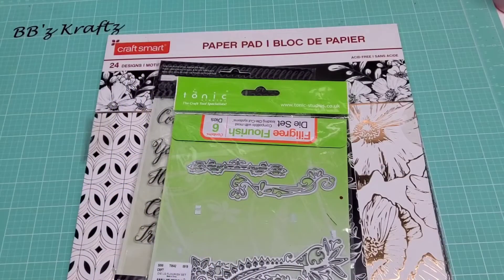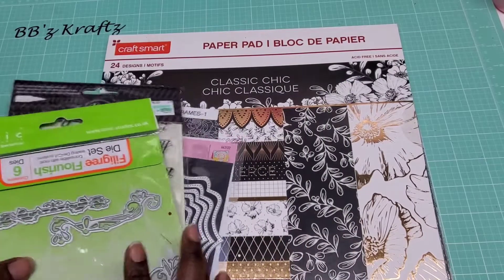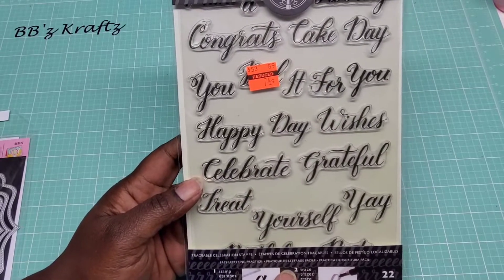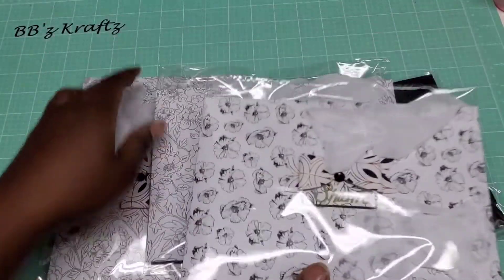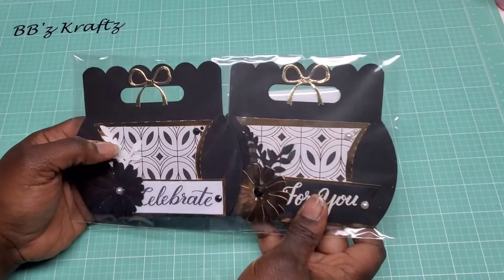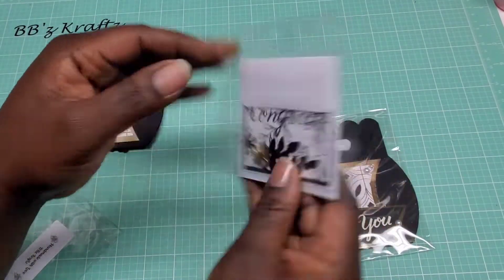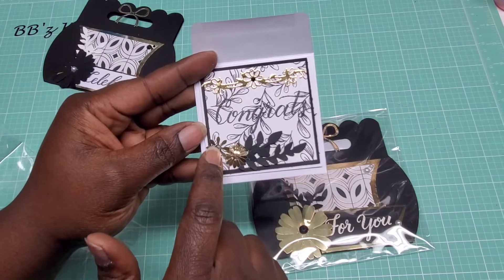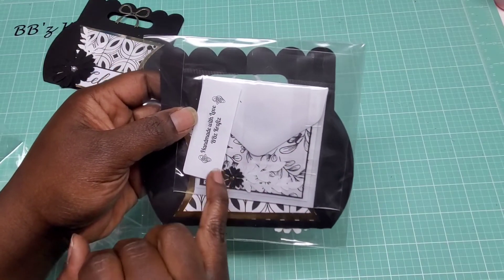**Project Share**| Gift Packaging Swap| Hosted by: Scrappin4myboys